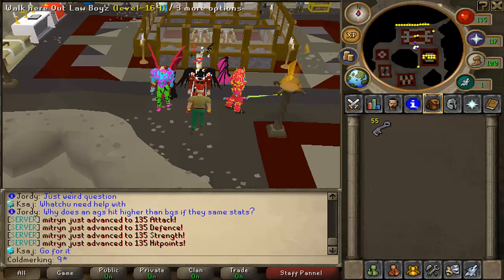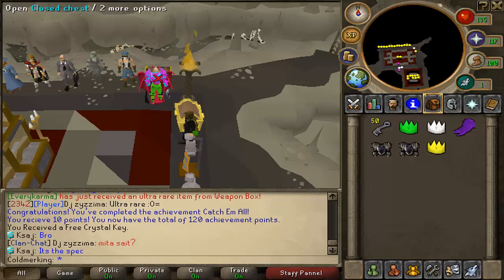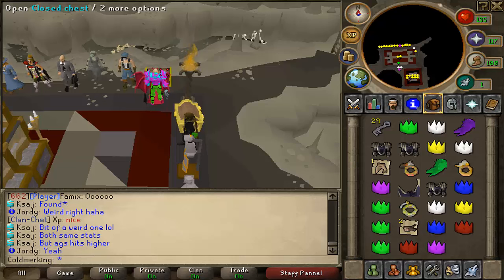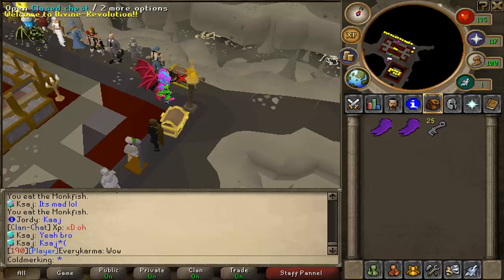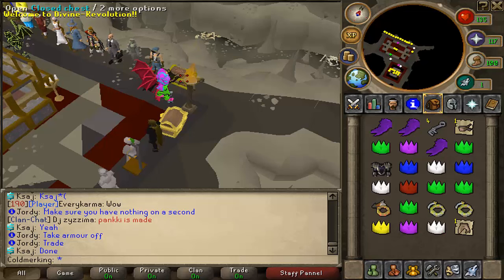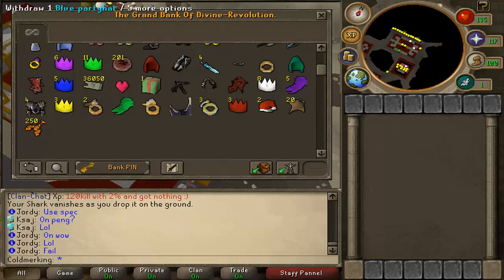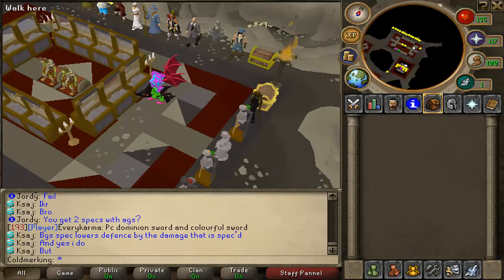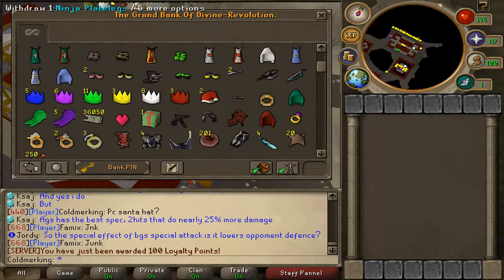Divine Revolution [ New RSPS ] Loot from 55 Crystal Keys